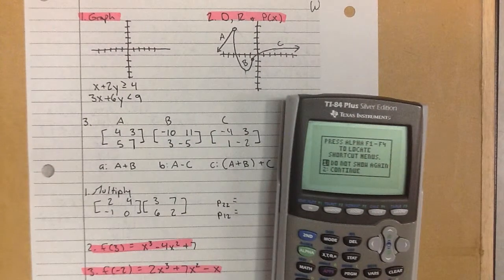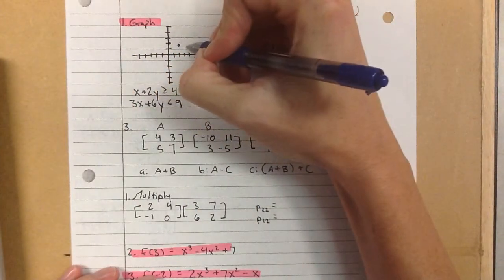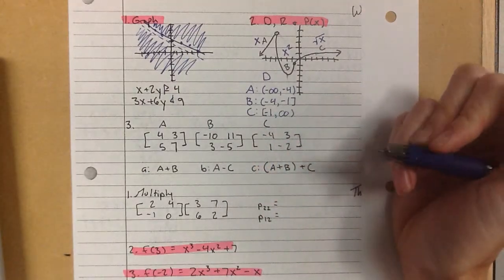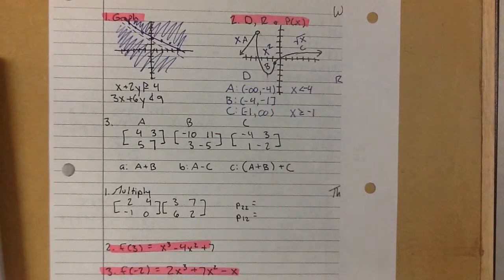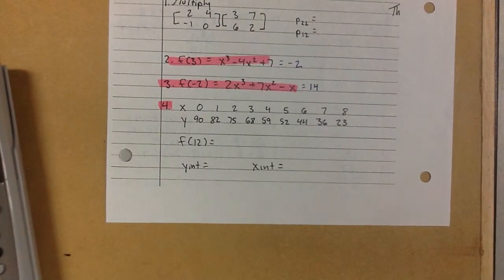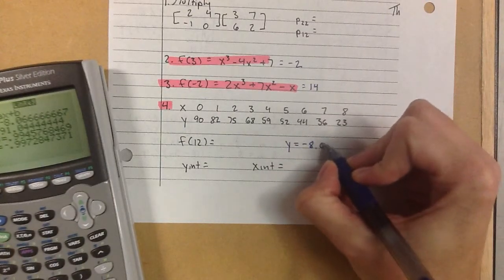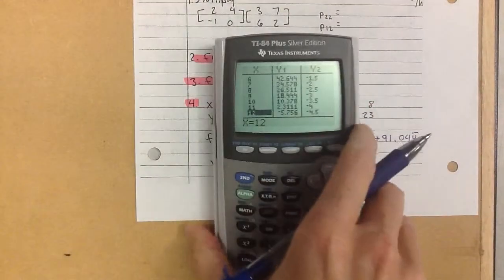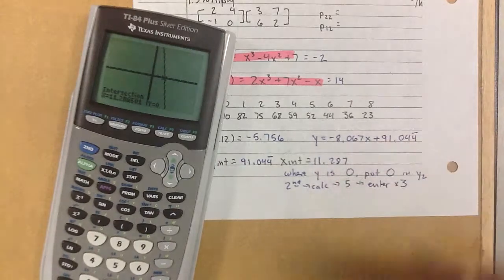Warm up 22